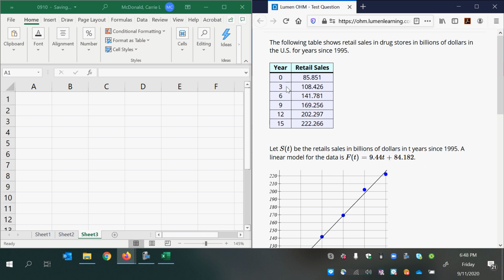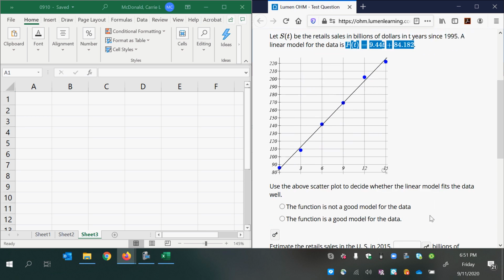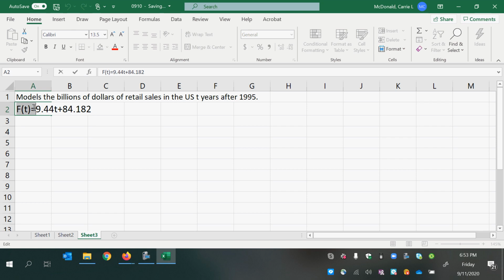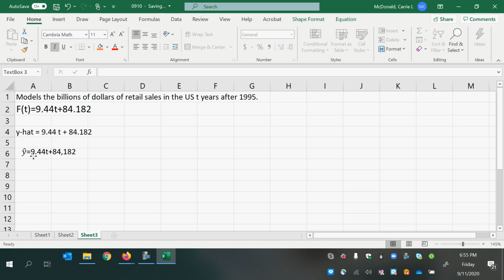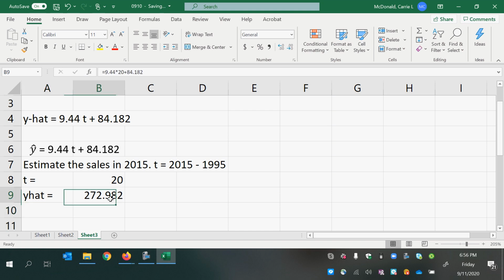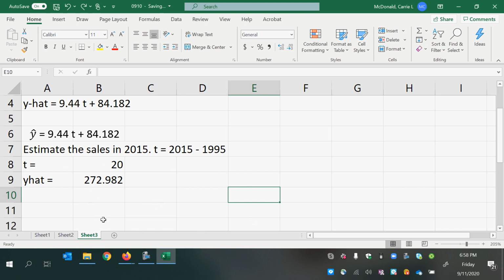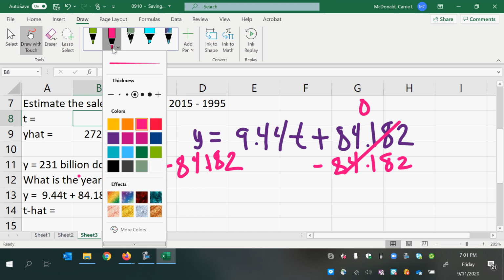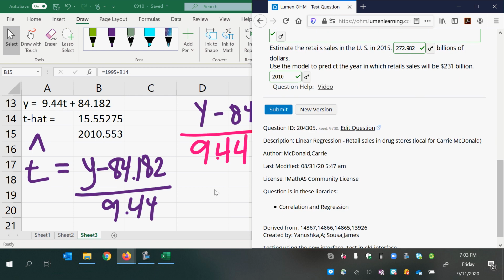Student Q&A: GLA-1 #15 Estimate values using a given linear regression equation.